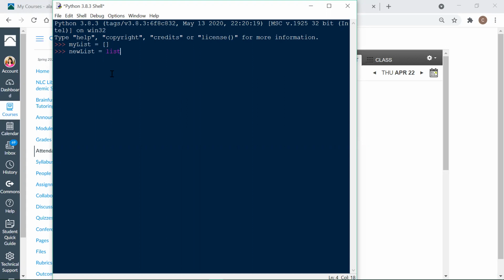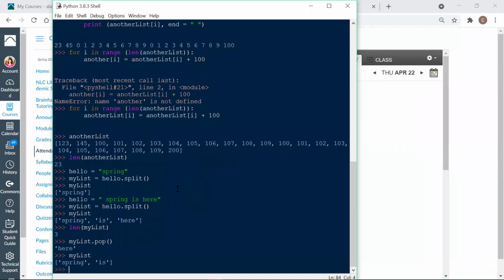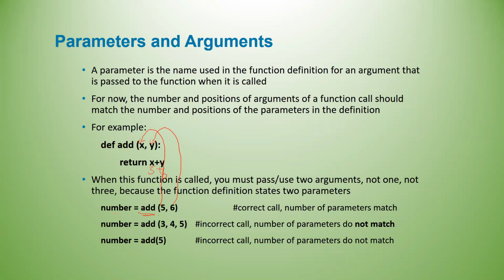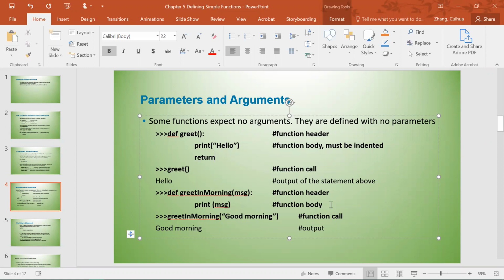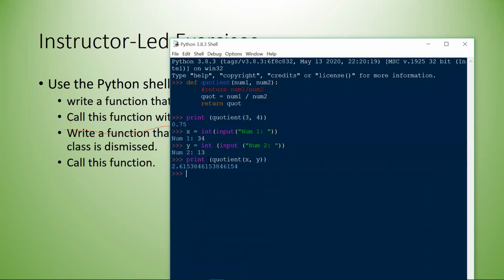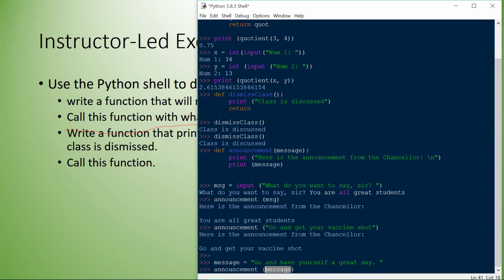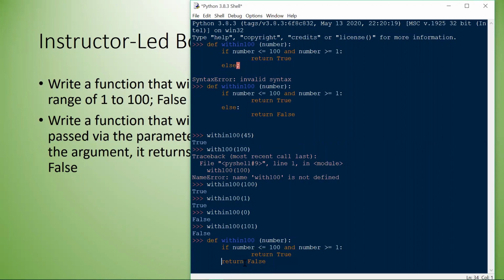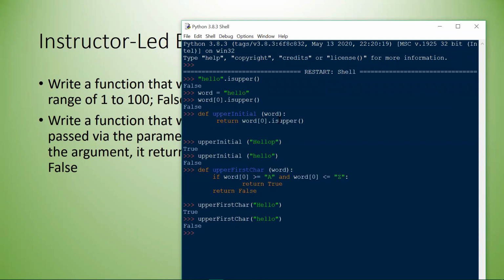1436 Class Recording - Chapter 5 Defining Functions I